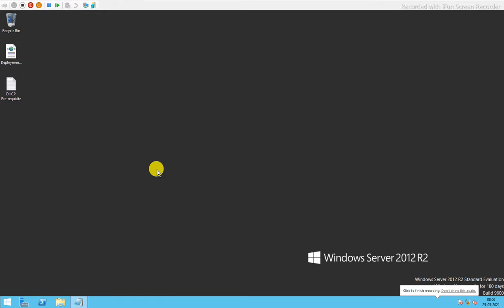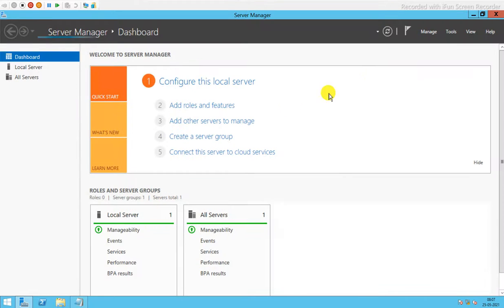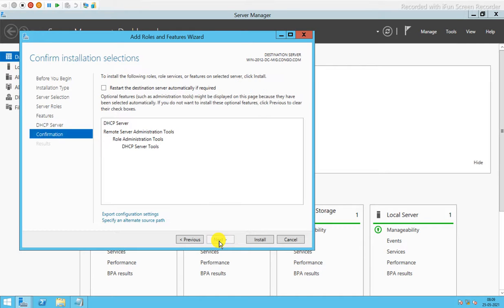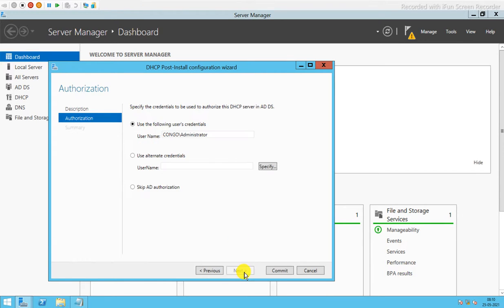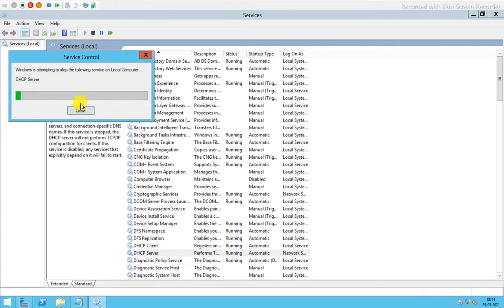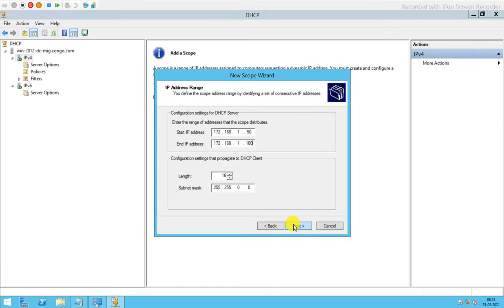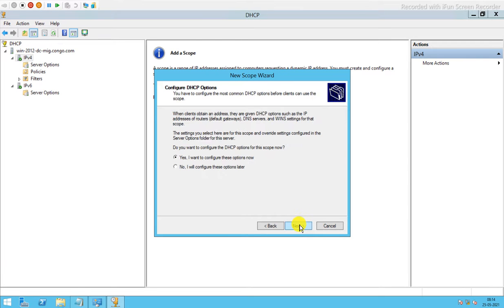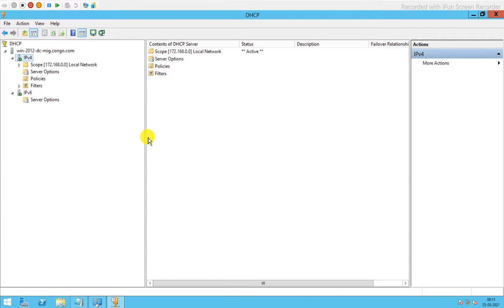DHCP server Pre-requisite, installation and configuration (Step by Step Guide)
In this video, you will learn DHCP pre-requisite, installation, and basic configuration of DHCP server